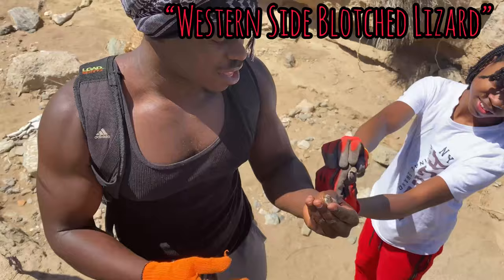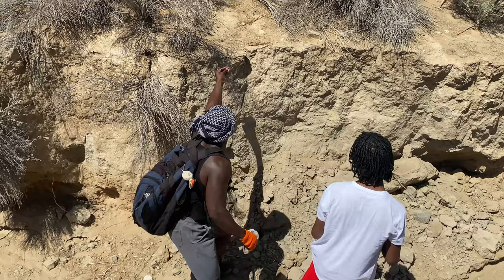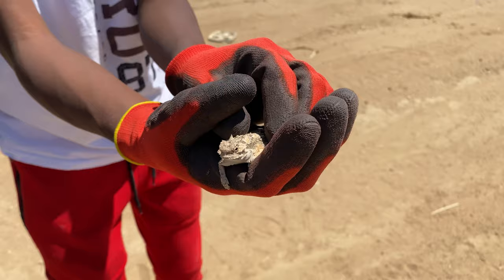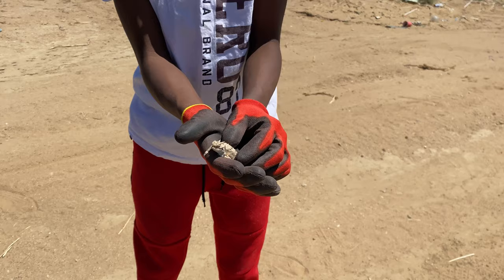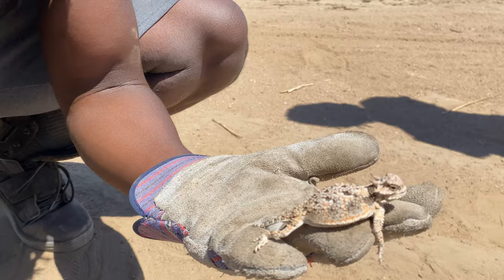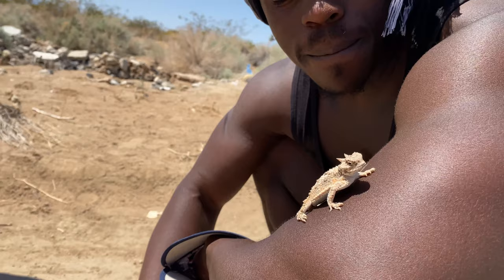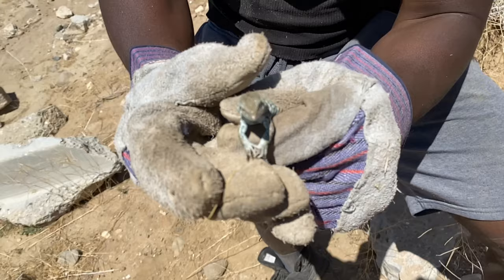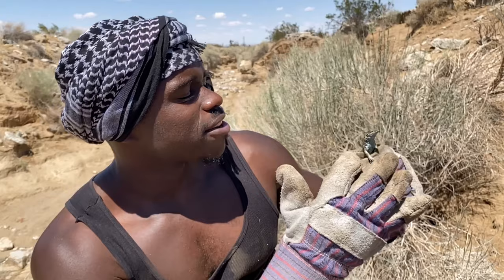Herping in California 2021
Today we went Herping in California! Our target today was the extremely quick “ California Whiptail Lizard “. We also found a couple other lizards too 😉 Watch to see what we found!

💚Reptowels